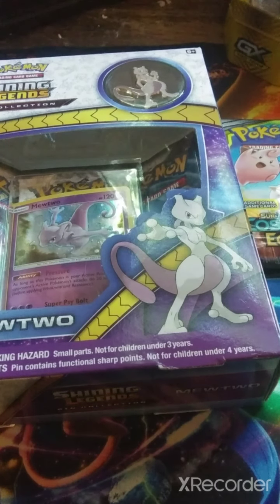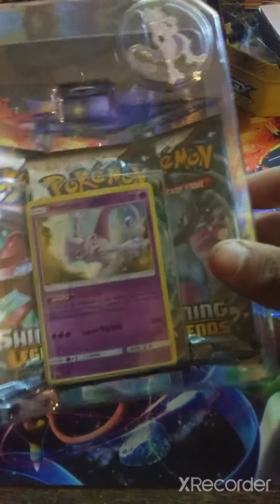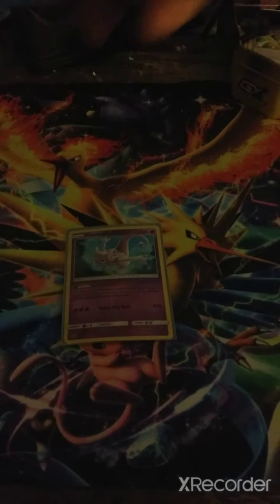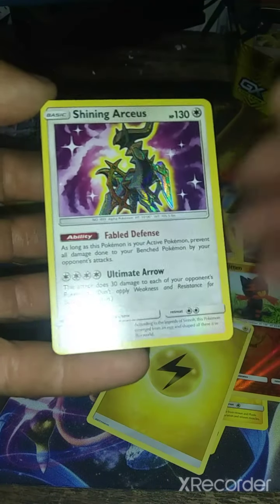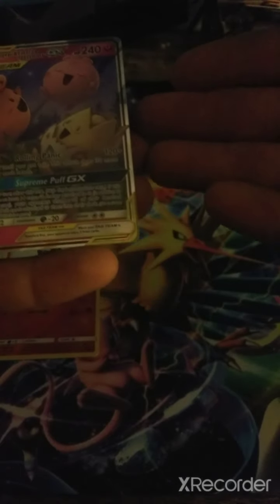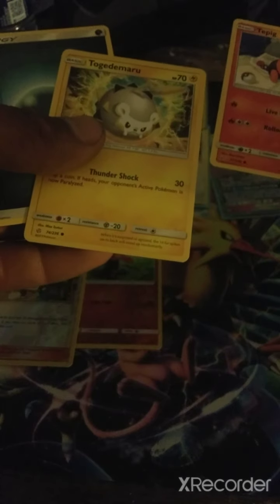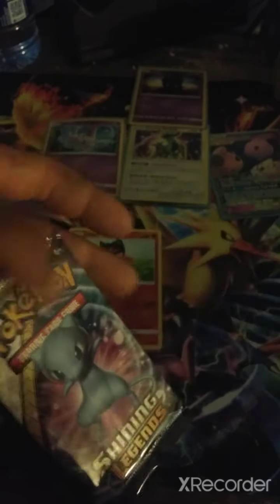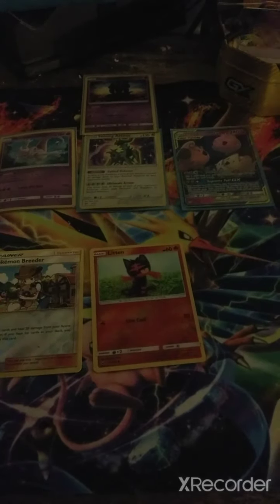First opening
Well hey guys sorry for any mess up or anything I screed up. I'm abit shy and nervous when i made this but I hope you guys liked it and made your day.